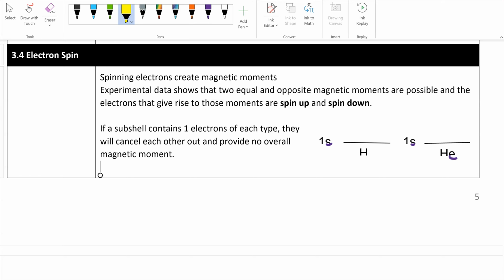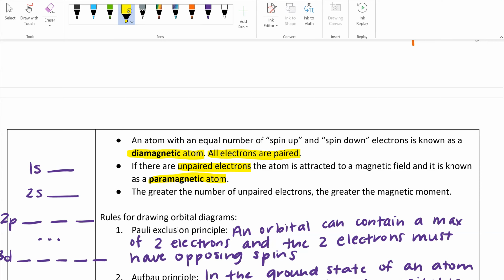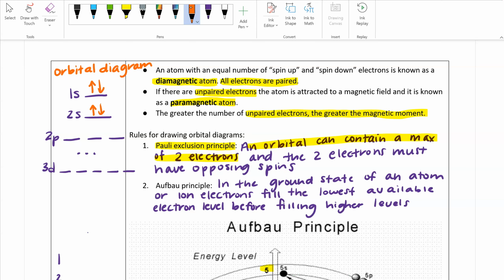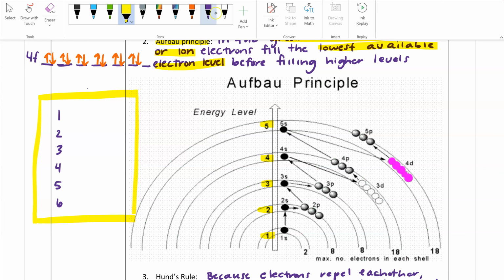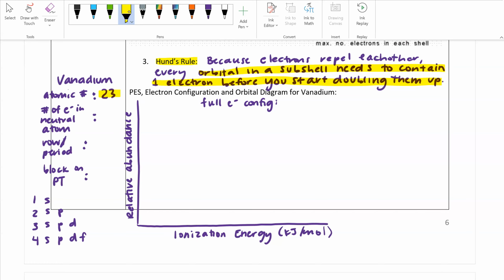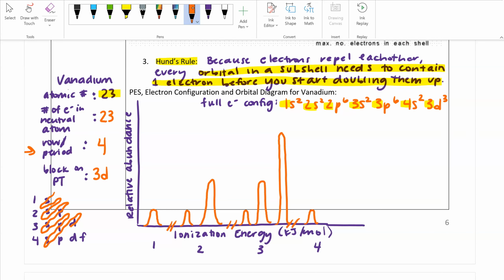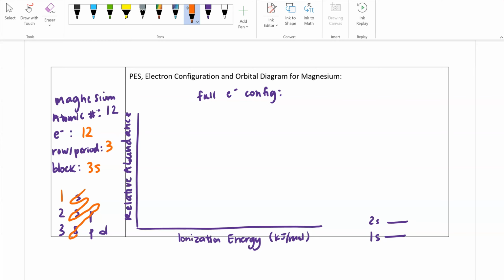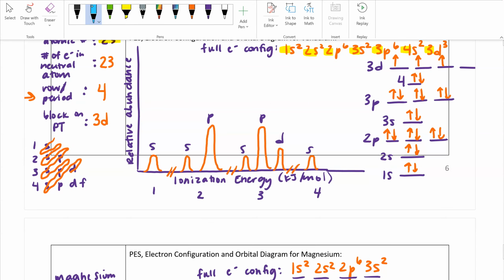Section 3.4 Notes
Electron Spin and Drawing Orbital Diagrams